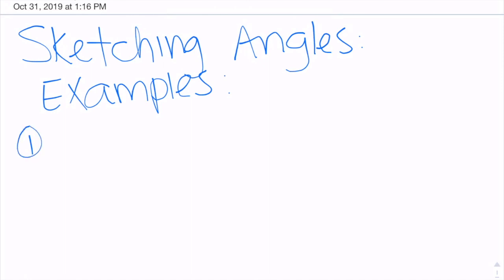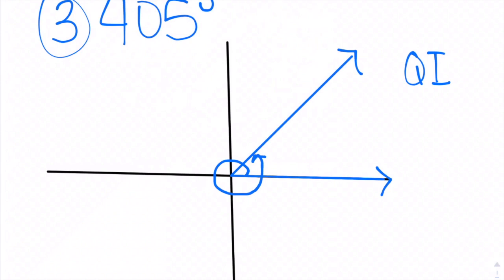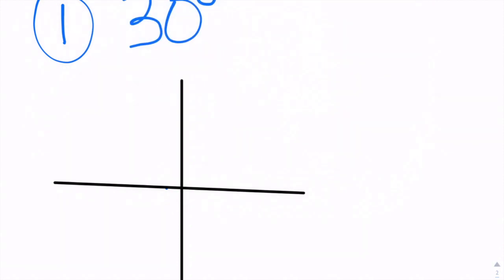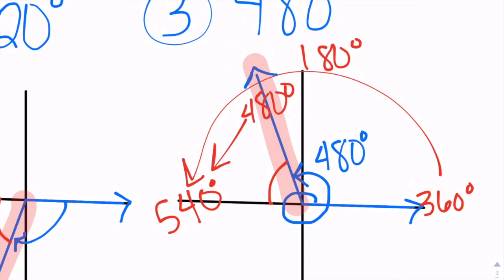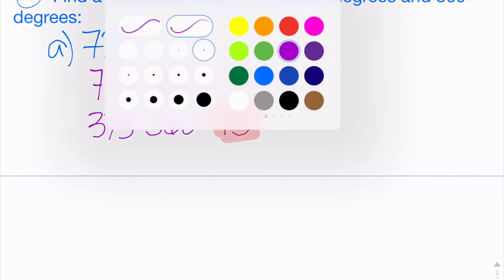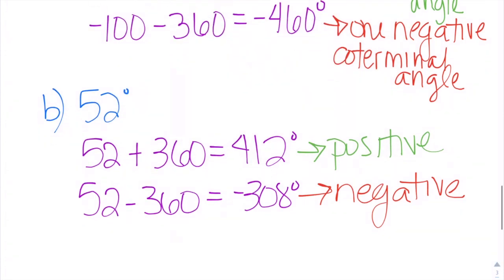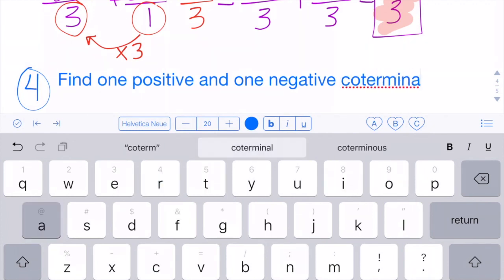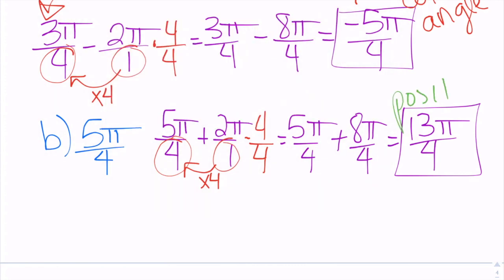Angles of a Triangle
- Sketching Angles in a coordinate plane
- finding a missing angle of a triangle
- reference angles
 - coterminal angles